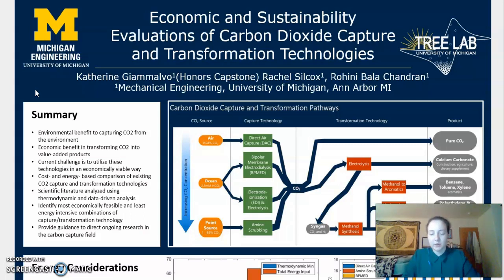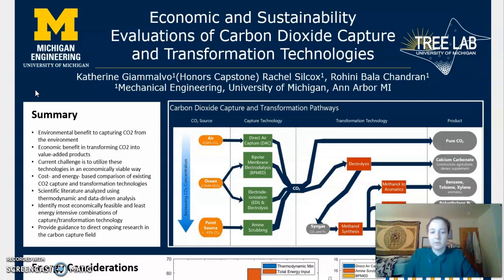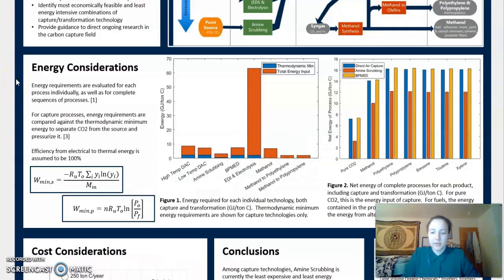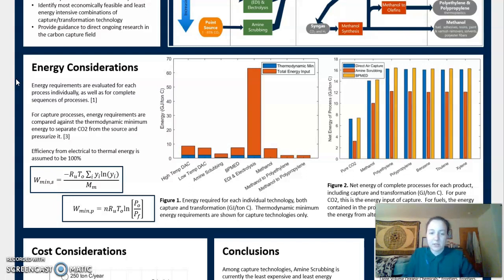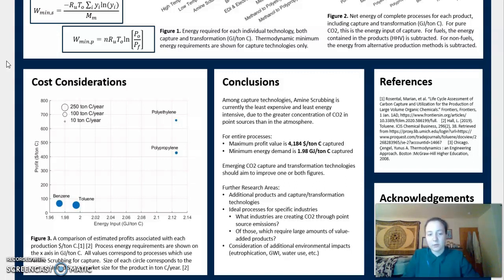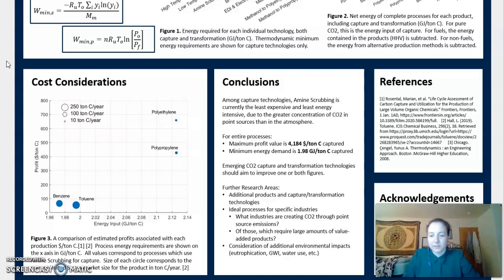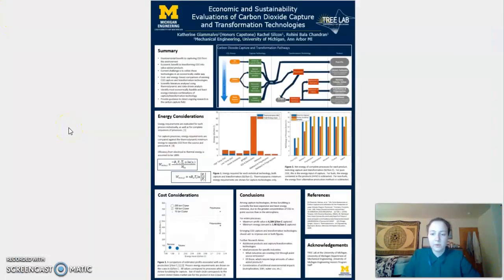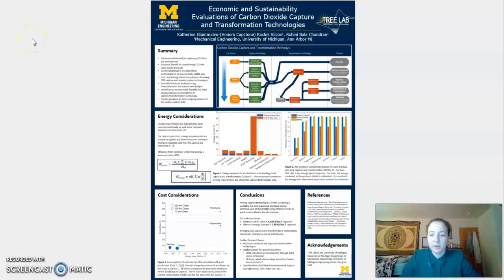Economic and Sustainability Evaluations of Carbon Capture and Transformation Technologies